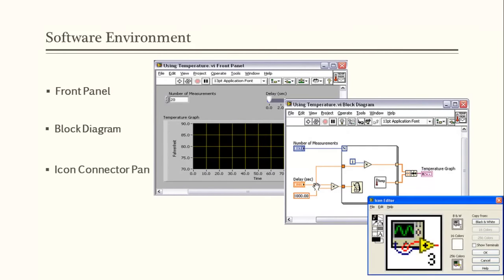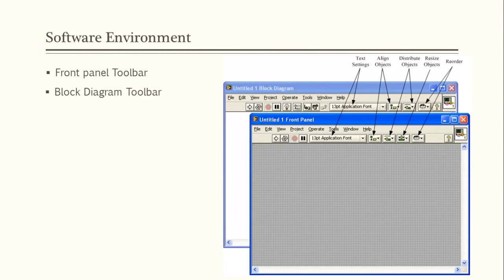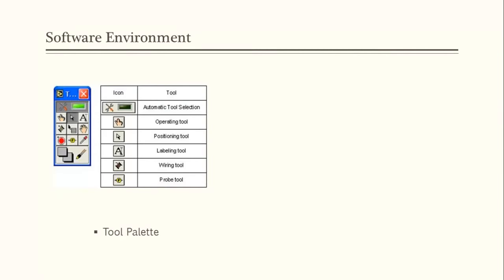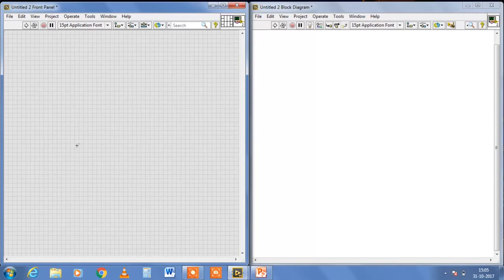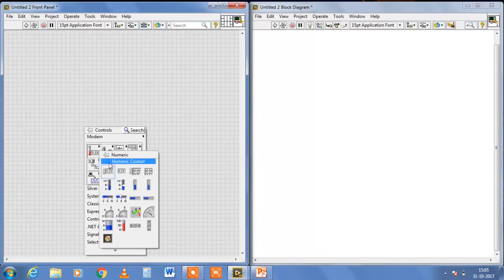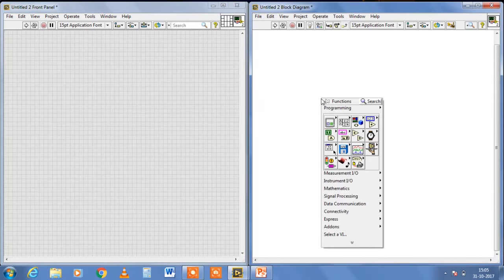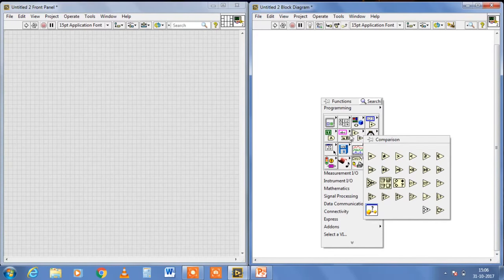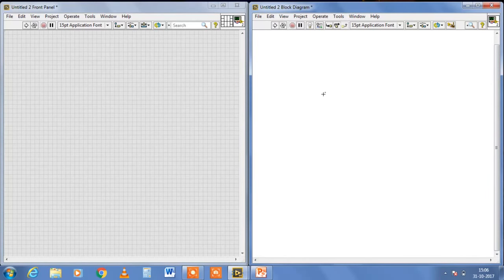Introduction to LabVIEW #01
1) Application of LabVIEW.
2) Important Window of LabVIEW - Front Panel, Block Diagram, and Icon Connector Pan.
3) Toolbar of LabVIEW - Tool Palette, Control Palette, and Function Palette.
4) Software Environment.
5) How to activate tool palette.
6) How to activate control palette.

Recommended :
👉Virtual Instrumentation Using LabVIEW

Rajeev Kumar (RajeevFee) is working as a Research Scholar at Indian Institute of Technology (IIT), Roorkee, Haridwar, Uttarakhand, India Since 2019. To know more about Rajeev Kumar click on following link to his profile

INFO4EEE (Info4eee) stands for Information for Electrical and Electronics Engineering and founded in 2012. To know more about INFO4EEE click on following